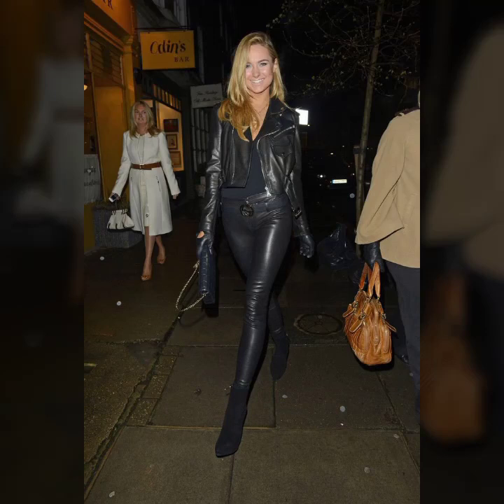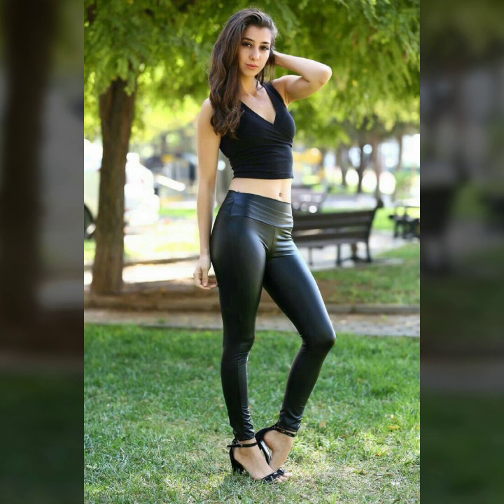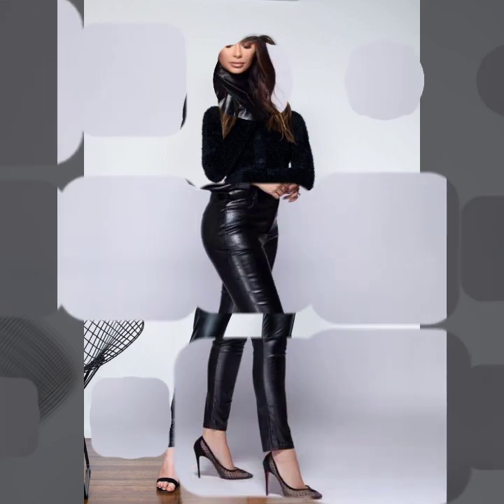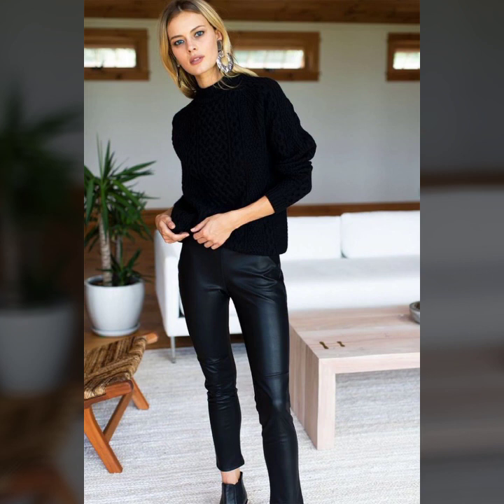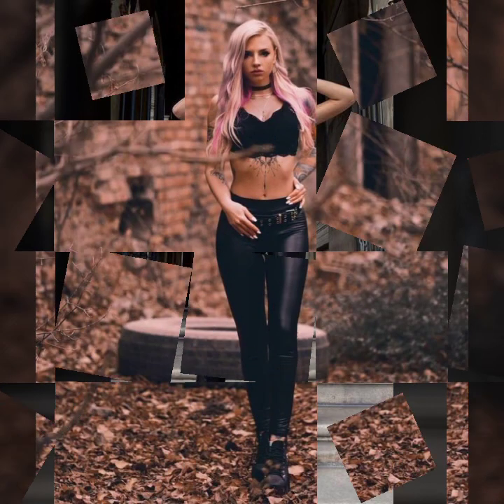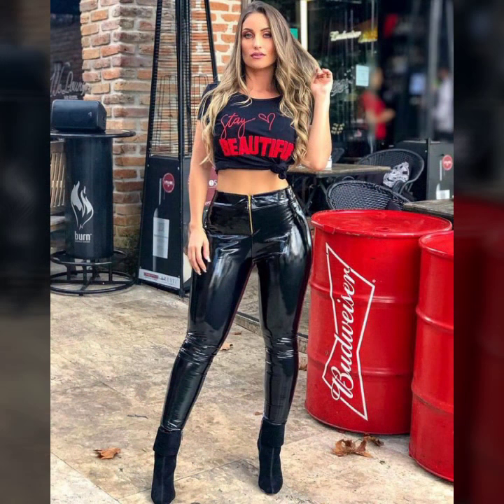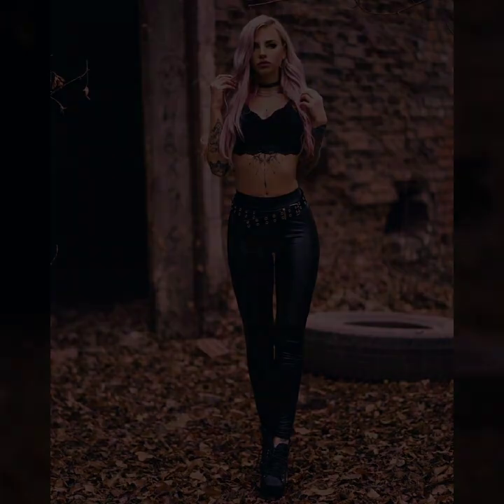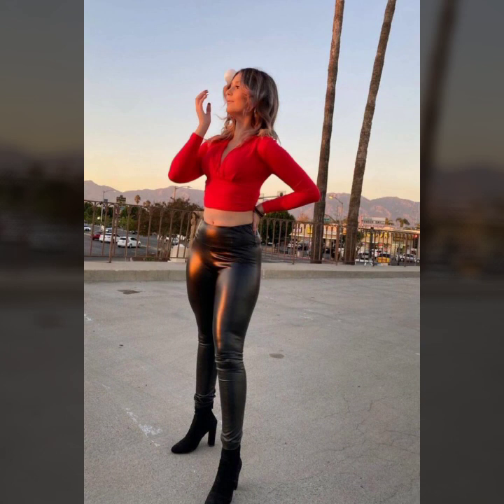Graceful & admirabel leather legging designs ideas for girls leather fashion leather #2022